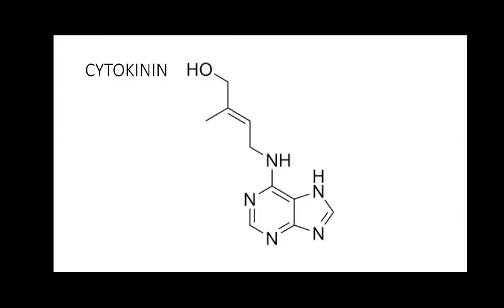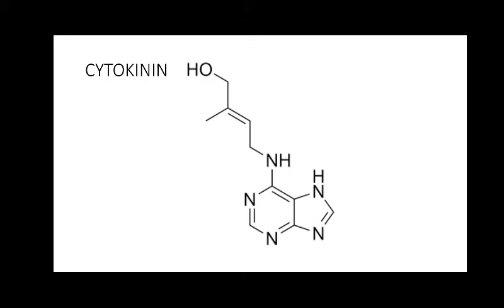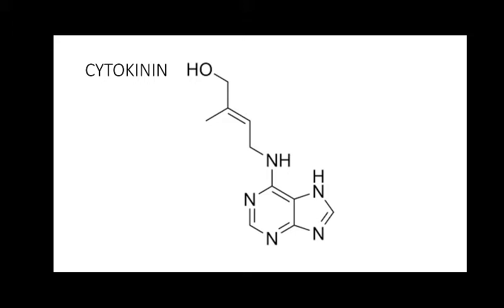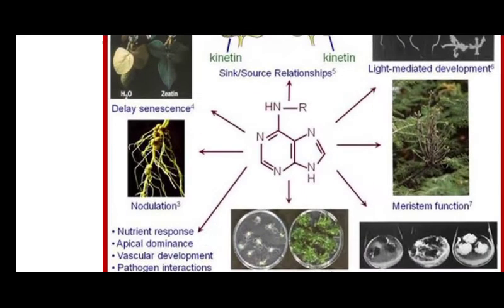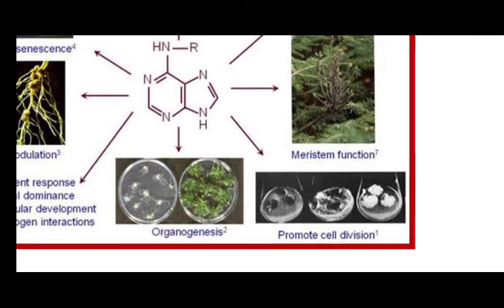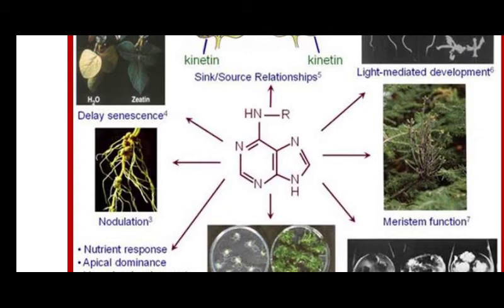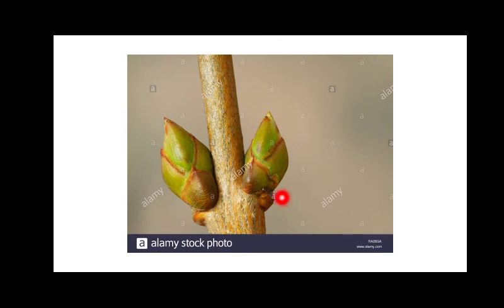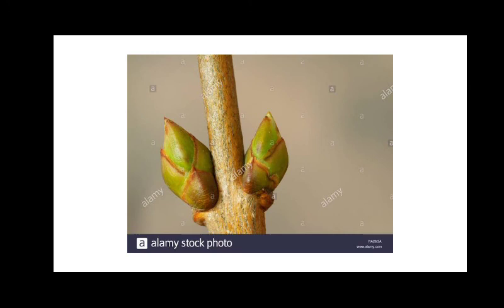Class XI Cytokinin